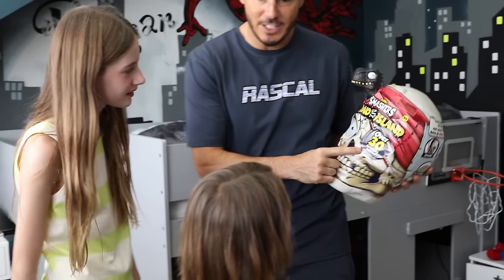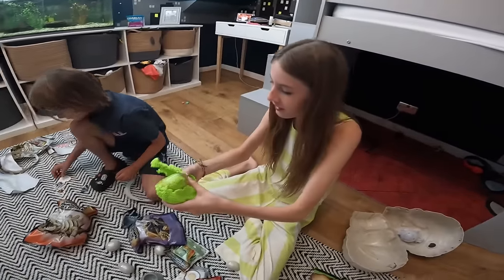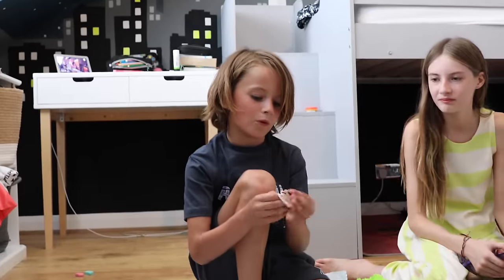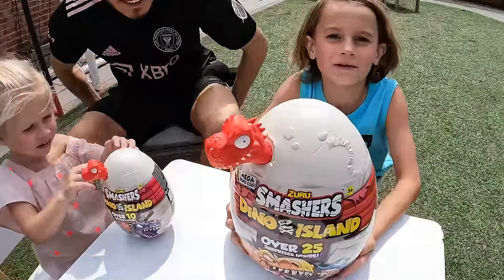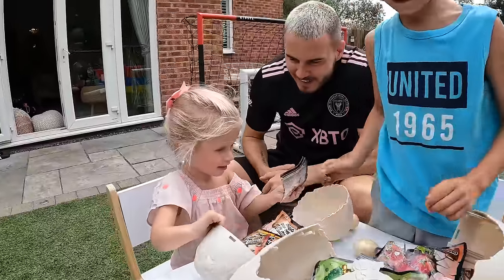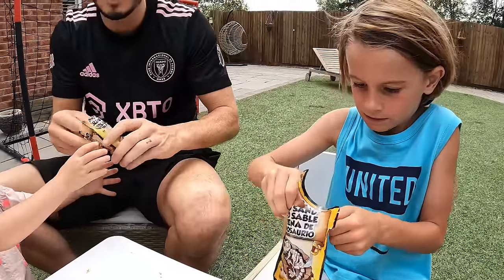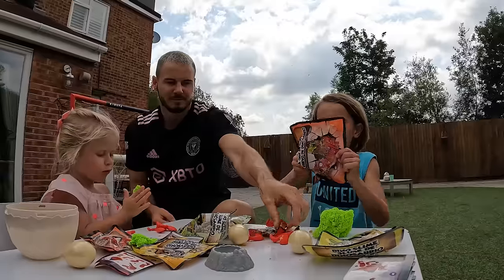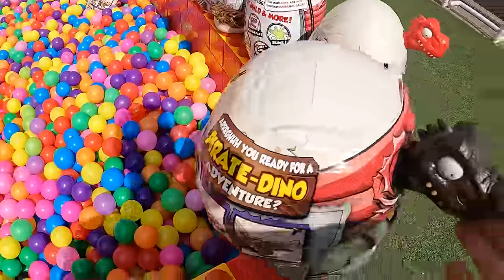80,000 BALL-PIT BALLS IN OUR GARDEN… HUGE TREASURE HUNT!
This video is an ad for ZURU - We had the Ultimate game of hide and seek for Zuru Smashers in a EPIC Ballpit with over 40,000 balls 🤯

We had so much fun opening and playing with our new Zuru Smashers from Dino Island make sure to check out the NEW Giant Skull here -

 @SMASHERS World   @Smyths Toys Superstores